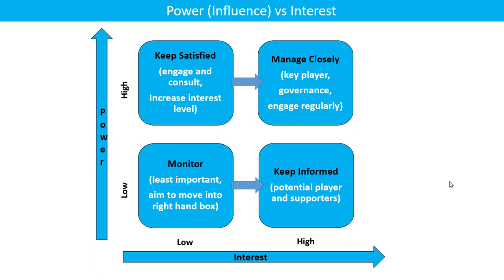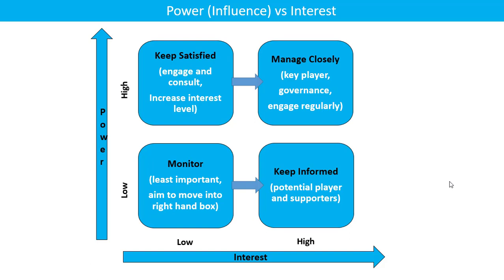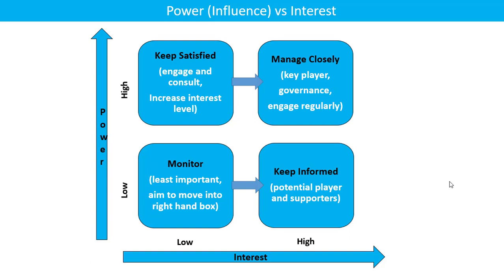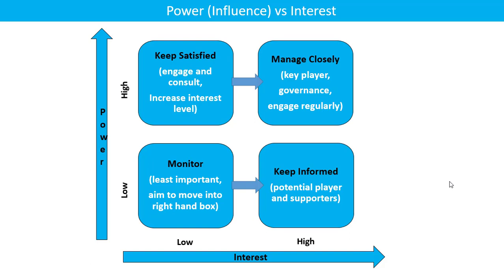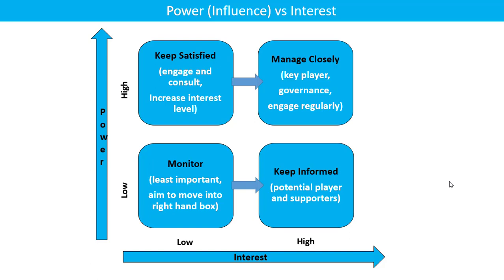Power (Influence) and Interest Grid in Stakeholders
Each stakeholder has come interest and has some influence on a particular project. This video aims at bringing that concept together while explaining the stakeholders and their types.

Your suggestions and queries are welcome.

In case you want any particular management video, please post it in the query box and I will love to create a video for you.

Happy Learning !